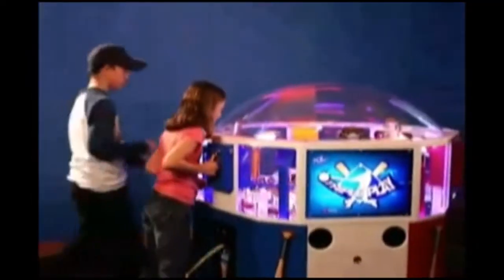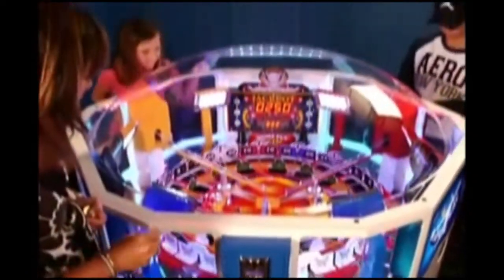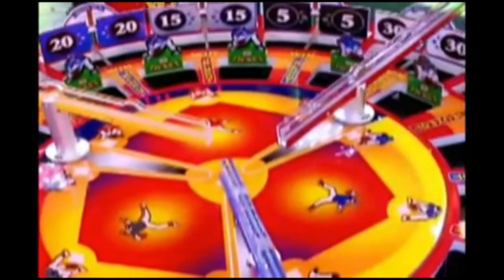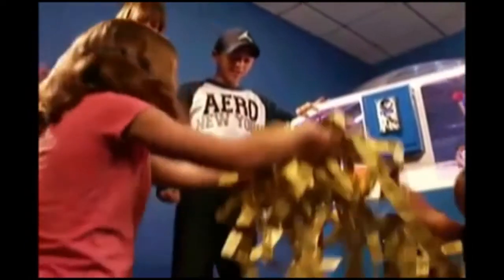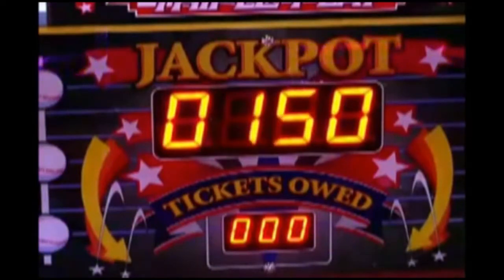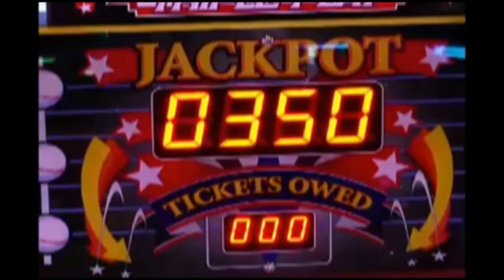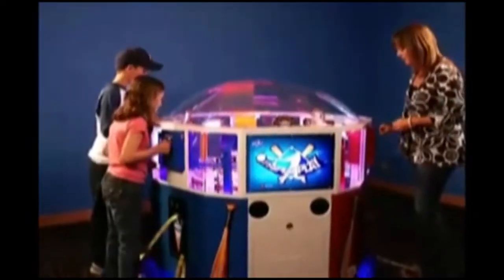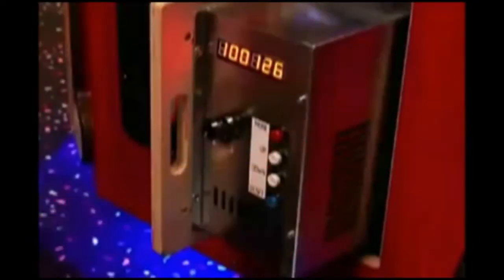Triple Play Ticket Redemption Game Factory Video Clip